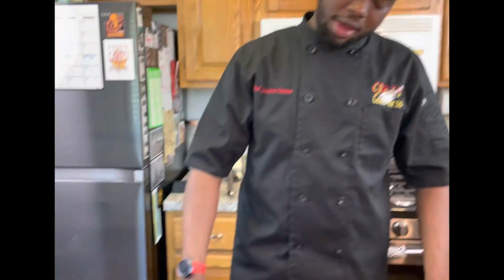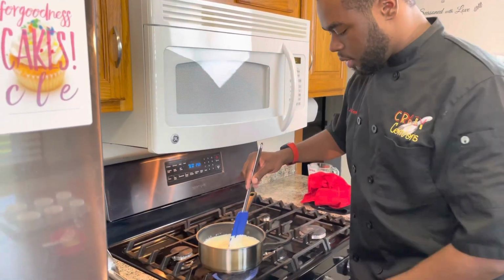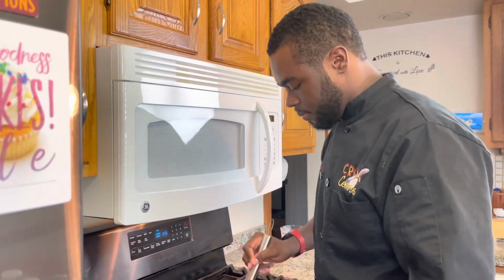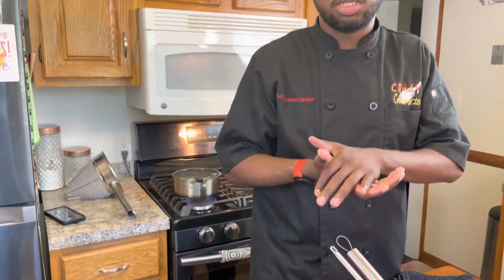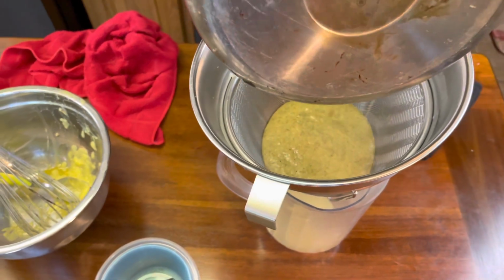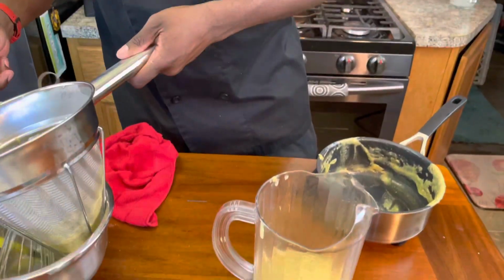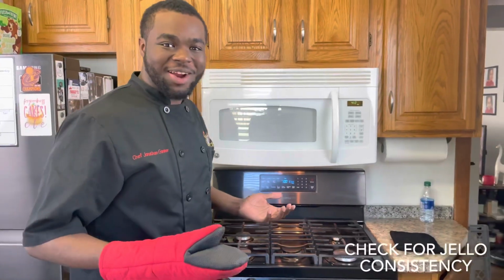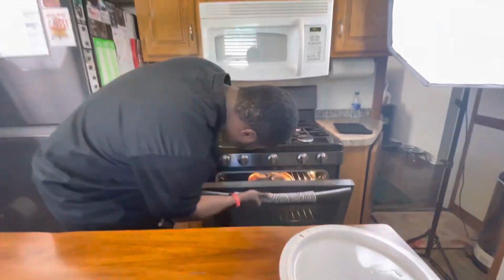Comfort Cooking with Chef Jon of Crazy Comforts S1 E1 : Créme Brûlée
Culinary master Chef Jonathan Gardner flexes his skills in the kitchen to bring you a twist on the sweet dessert, crème brûlée.